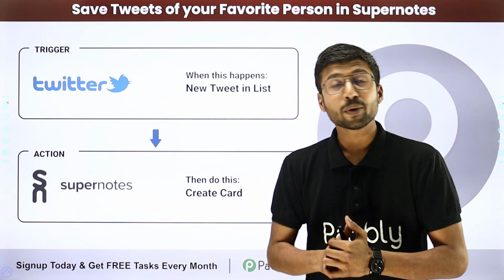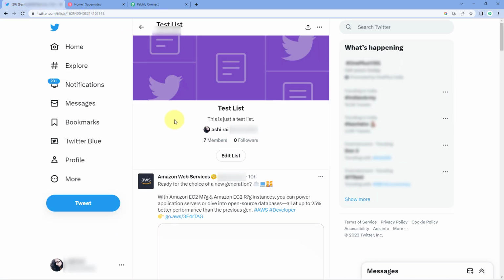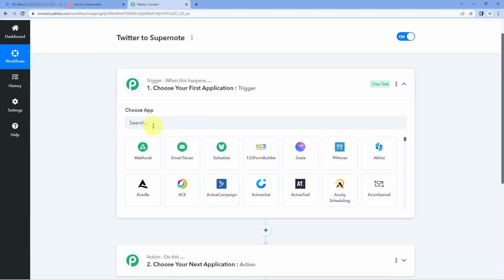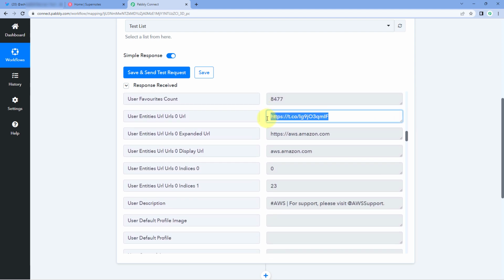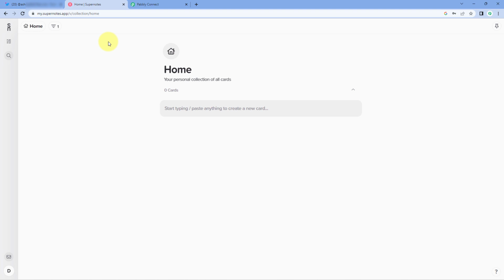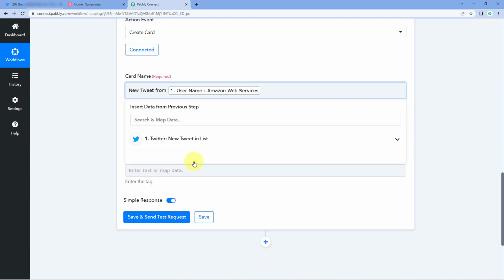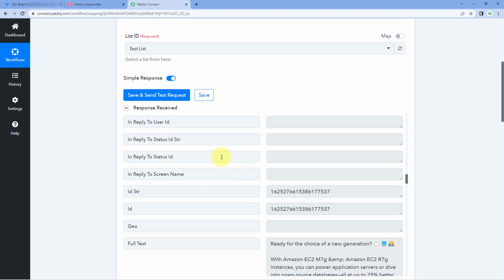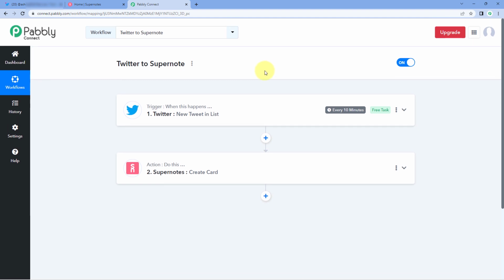How to Save Tweets of your Favorite Person in Supernotes - Twitter Supernotes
Do you want to save tweets of your favorite person in Supernotes? Well, with Pabbly, you can do it with ease. In this tutorial, we will show you how to save Tweets of your favorite person in Supernotes - Twitter Supernotes. Try it now!